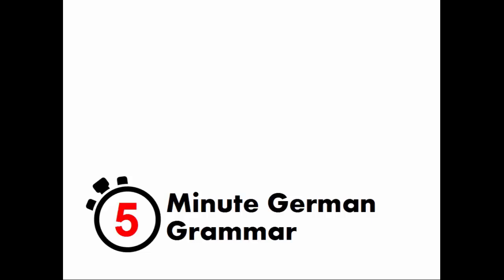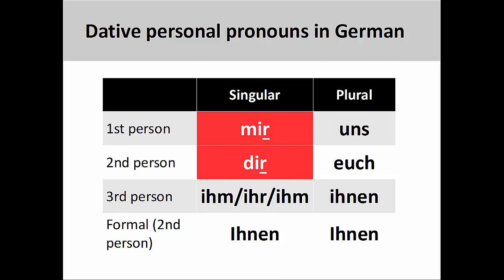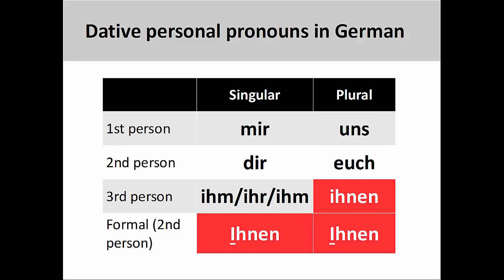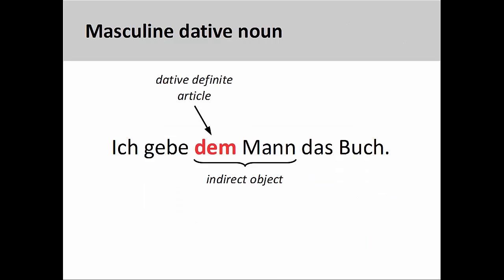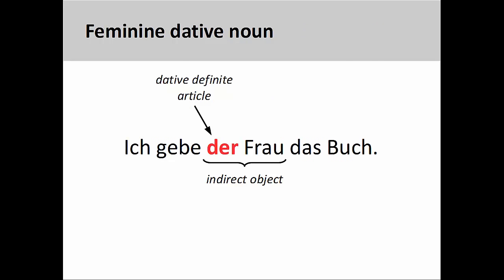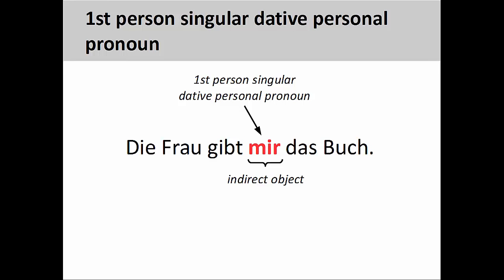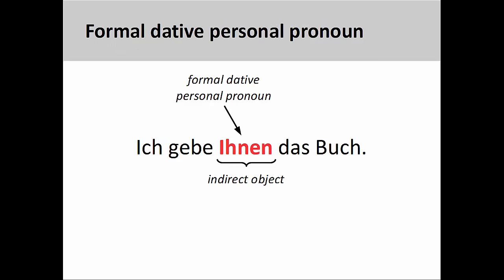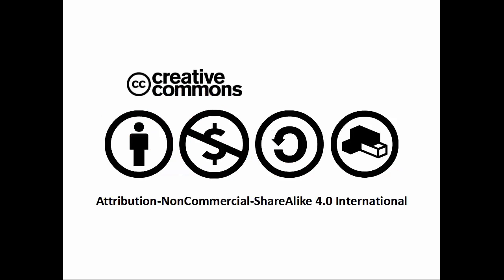Dative personal pronouns (5-Minute German Grammar)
5-Minute German Grammar covers fundamental aspects of German grammar in a shorter period of time, which helps to keep the instructional focus sharp and the material easy to learn. This high definition video with closed captioning will introduce dative personal pronouns. Video highlights include:

00:07 Review of the accusative personal pronouns
00:22 Overview of dative personal pronouns
01:56 3rd person singular masculine example
02:38 3rd person singular feminine example
03:00 3rd person plural example
03:23 1st person singular example
03:50 1st person plural example
04:07 Formal example